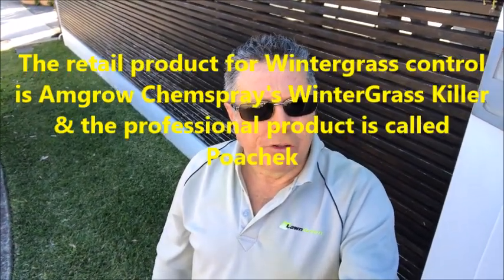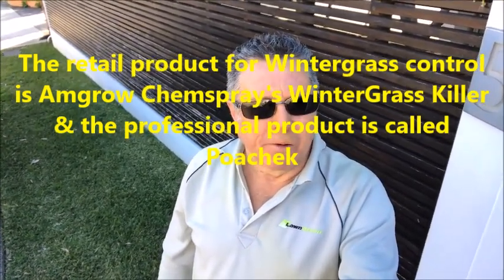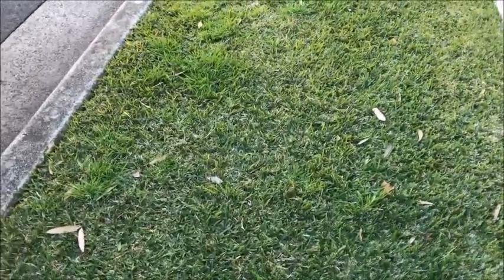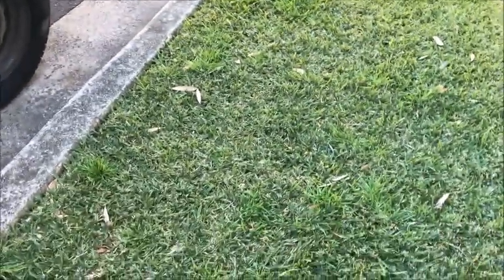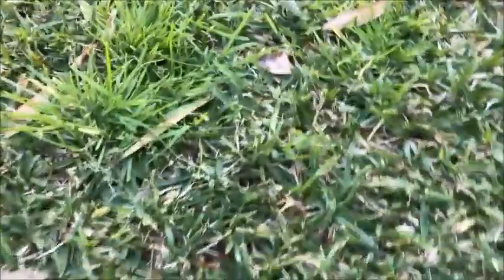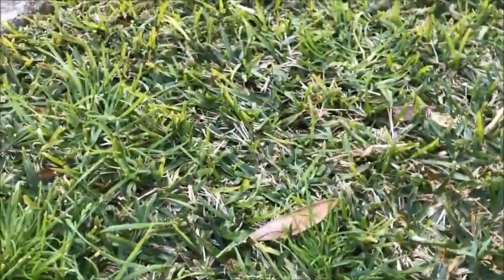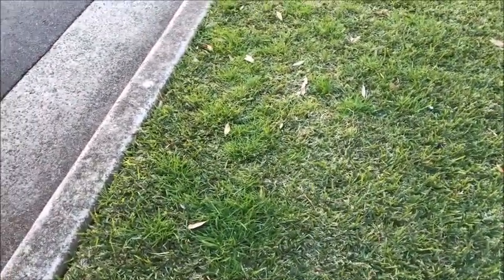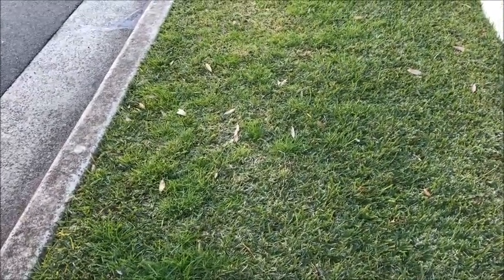Kill Wintergrass [Lawn Care Service] [Lawn Maintenance Services] [Lawn Specialists] [Lawn Experts]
[How To Get Rid Of Wintergrass] In Your Lawn

For the control of wintergrass weed in the lawn we use the following herbicide:
1. Poachek - is a professional turf herbicide that targets winter grass only. Poachek (the active constituent is Endothal) is available to Professional Lawn Care operators with the Chemcert licence.
2. The retail brand equivalent is Amgrows WinterGrass Killer.
3. Endothal can be used in all warm season grasses except Kikuyu Grass

- where we coach you into the business for a very affordable monthly fee.

[Lawn Repairs]
[Lawn Care Service]
[Lawn Maintenance Services]
[Green Lawn]
[Lawn Specialists]
[Lawn Care Companies]
[Lawn Care]
[The Lawn Doctor]
[Lawn Care Services]
[Lawn Experts]
[Lawn Spraying Service]
[Lawn Services]
[Lawn Treatment]